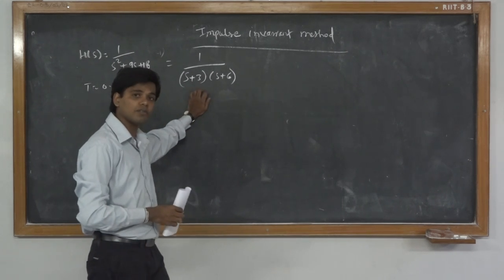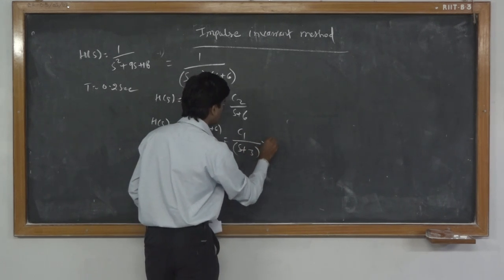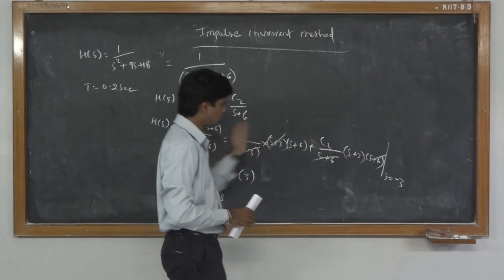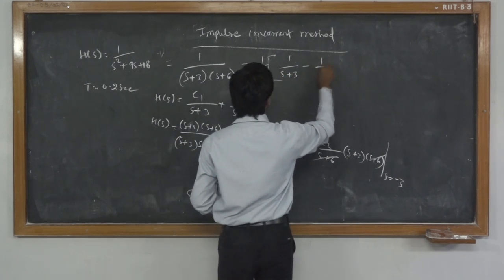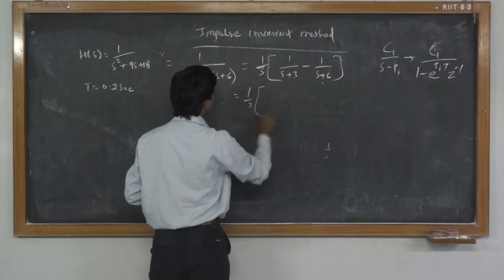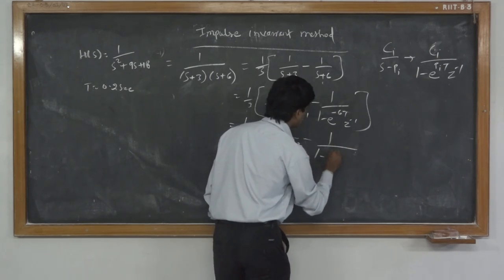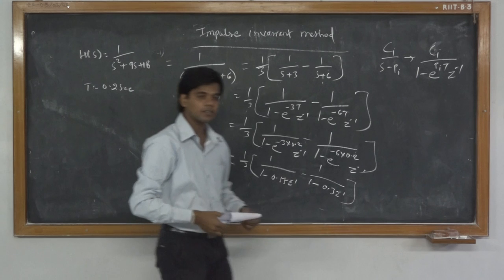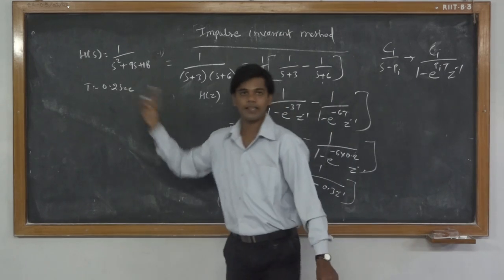Impulse Invarient Method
Impulse Invarient Method to calculate the fir coefficient explained by Asst. Prof. kedar Sawant from Shree Rayeshwar Institute of Engineering and Information technology